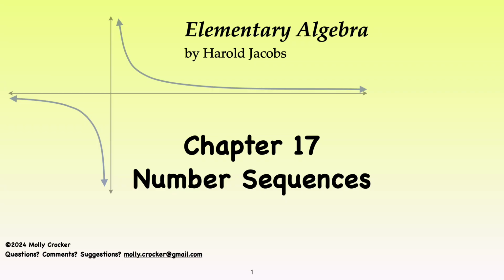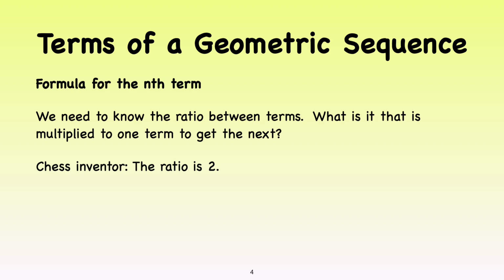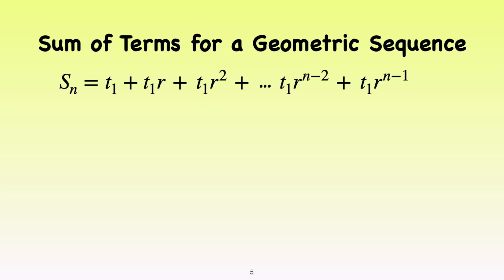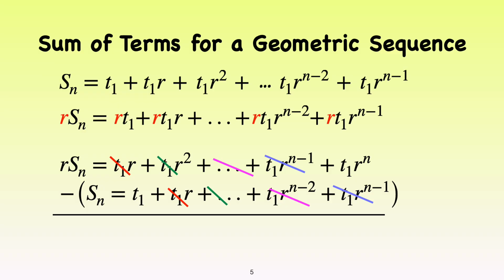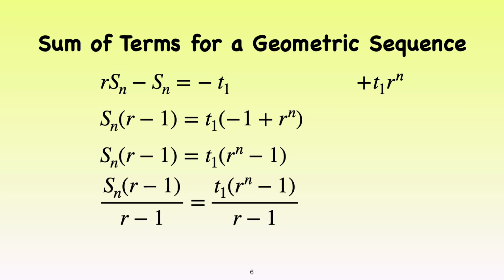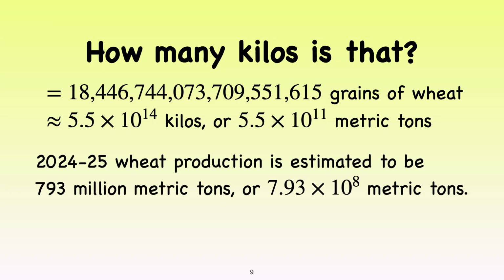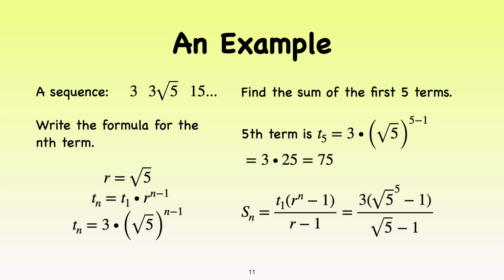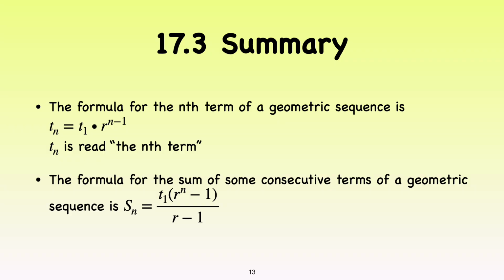Elementary Algebra Chapter 17 Lesson 3, Geometric Sequences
The author is Harold Jacobs. I'm your presenter, Molly Crocker. This video is about Geometric Sequences, how to find the nth term of the sequence and how to find the sum of a group of terms of the sequence.